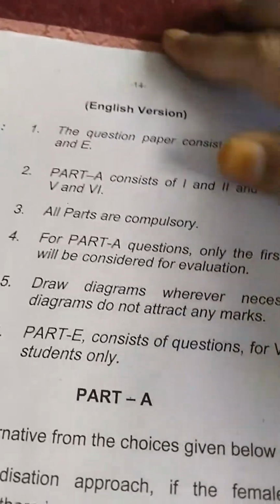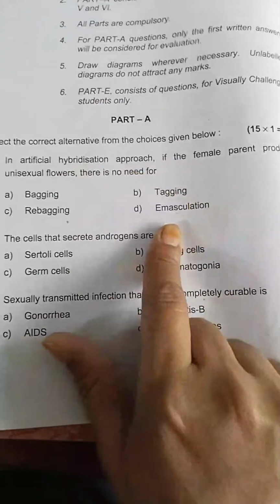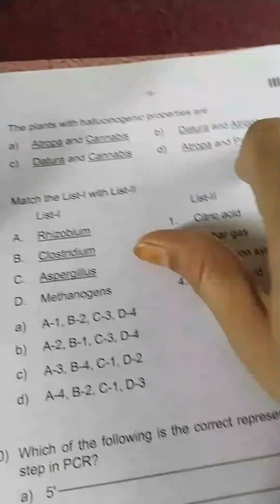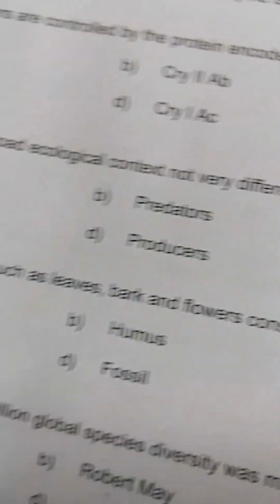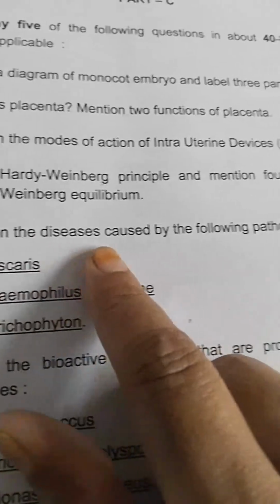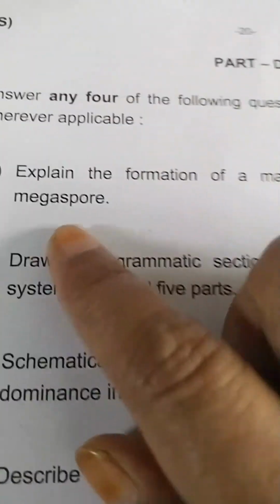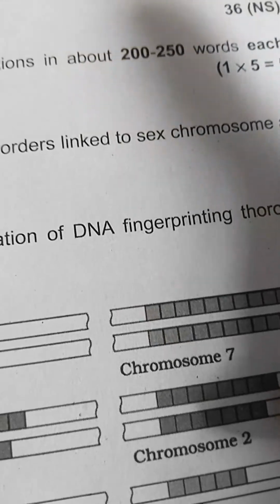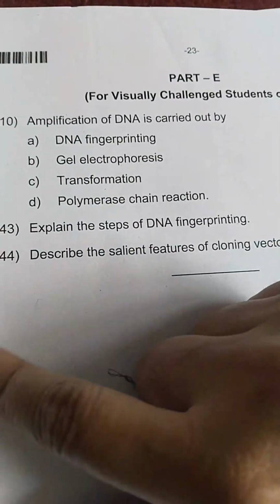Question paper 2026 exam 1 karnataka board